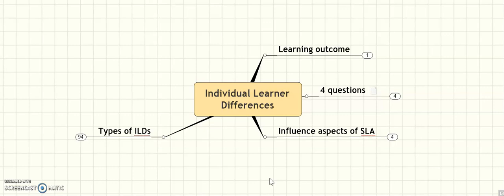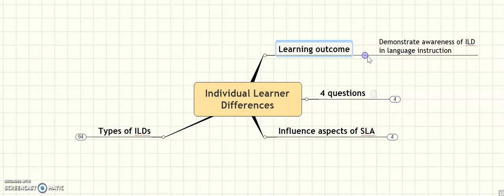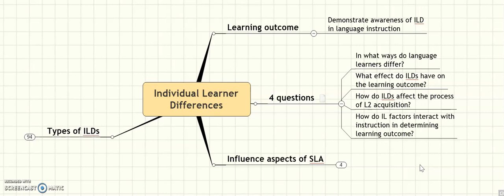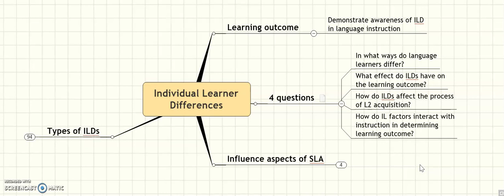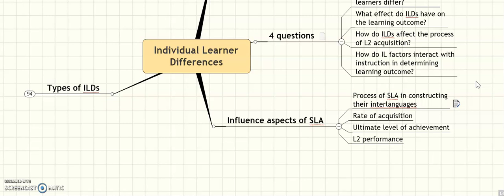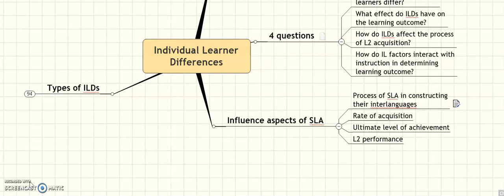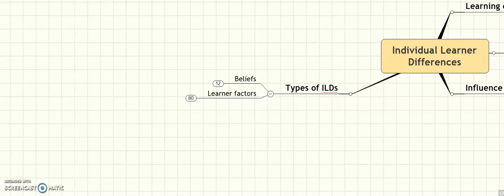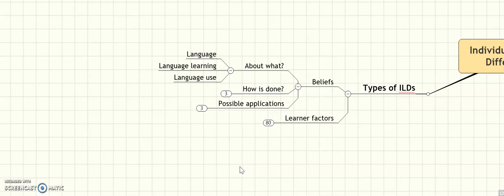Individual Learner Differences #1 Mkt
Individual learner differences part 1 by Mukarto, The graduate Program of English Language Studies, Sanata Dharma University.